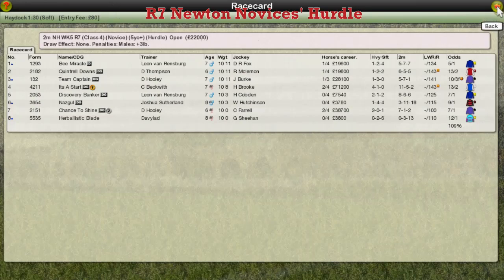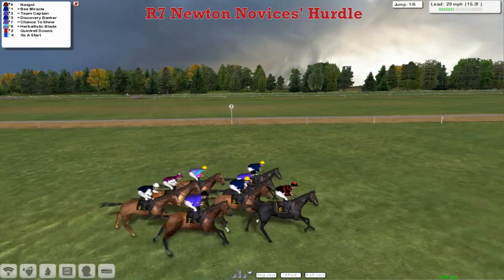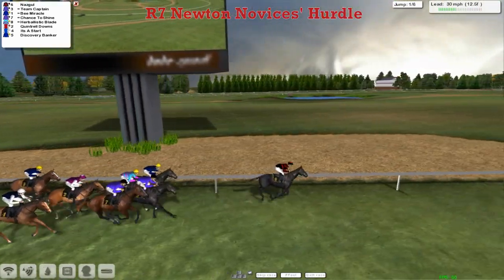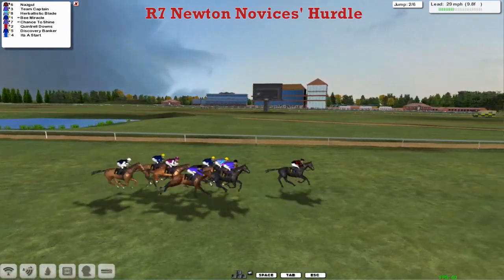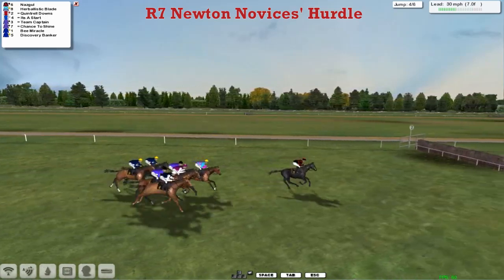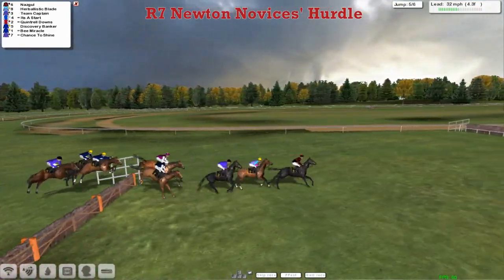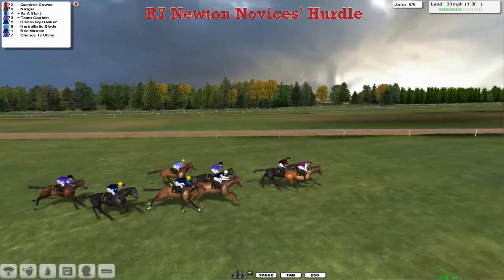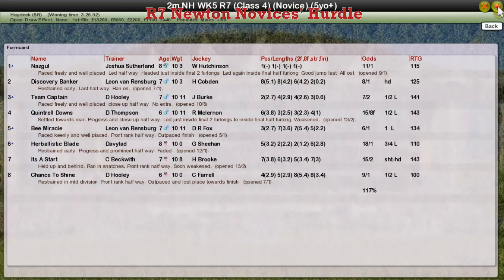NH WK5 R7 Newton Novices' Hurdle